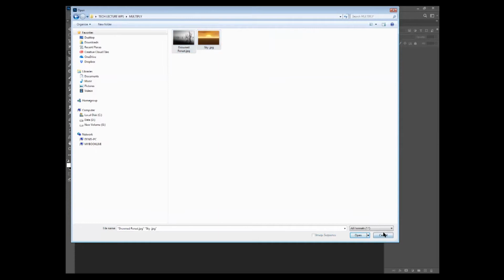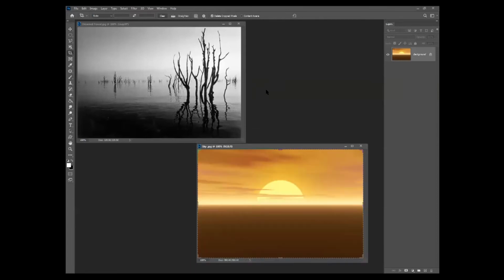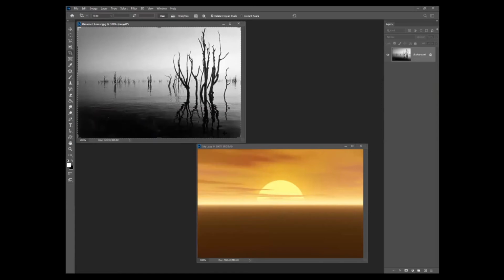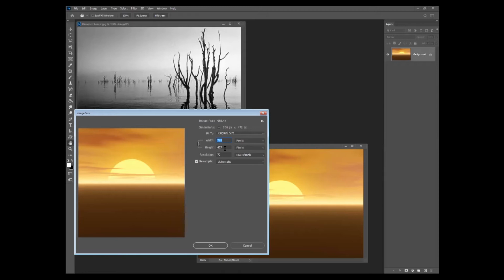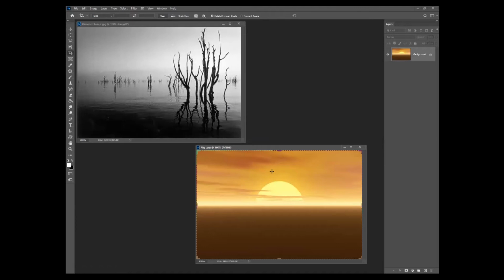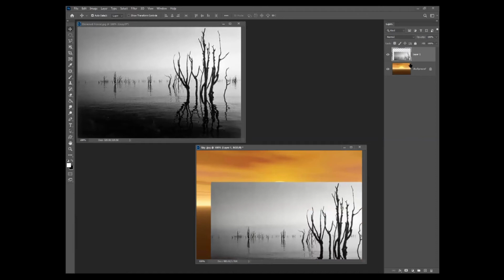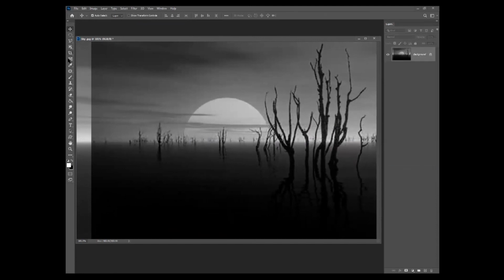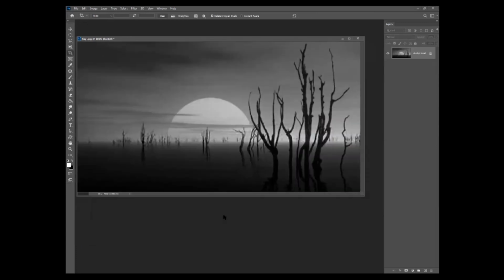WPS_Tutorials_Part Four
Blending